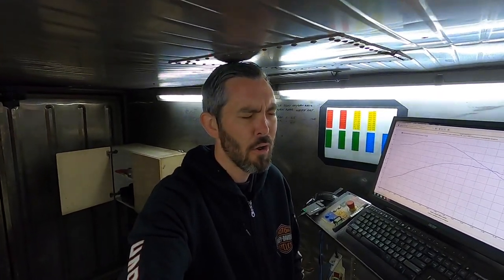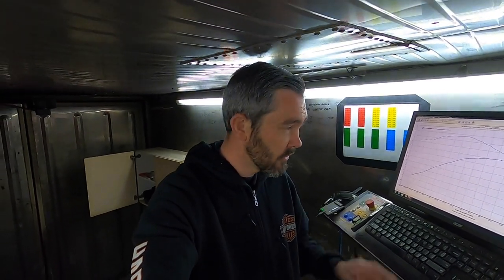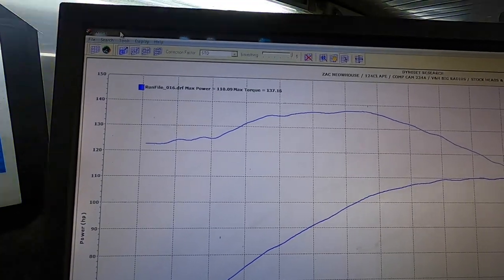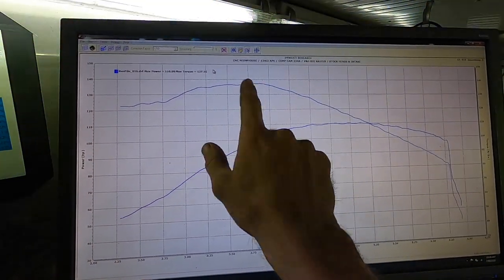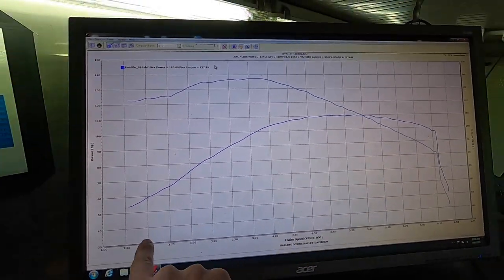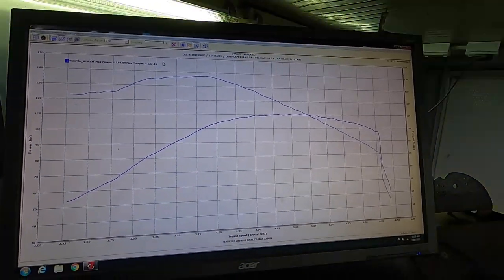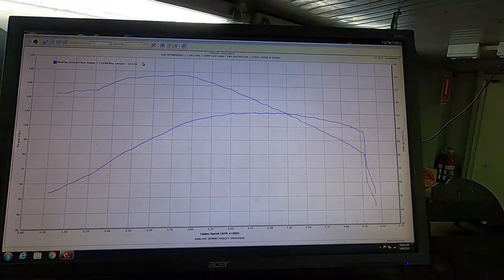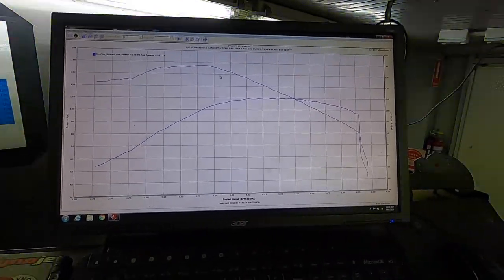124ci Breakout Build / A.P.E / DYNO / Platinum Air Ride / 23'' Turbine Wheel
This blinged up Breakout rode in with a stage 1 kit  & stock rear suspension at 70hp & left with over 110hp & close to 140ft/lbs of torque.

I was very excited to try out this 234a Cam shaft from COMP Cams & it did deliver! Great torque early on & holding very strong through the mid range, proving to be a great street engine for plenty of get up go!

As always, the Vance & Hines big radius 2-2 pipes hold these bigger bore kits back as much as 18hp in some cases, so if I get the chance to try this engine combo again but with a D&D Lowcat or something similar,  I would expect at least a 15hp increase in power.

Still running stock cylinder heads & a stock intake manifold, the power increases from the M8 engines are far beyond the Twin Cam engine.

Platinum Air Ride is in my opinion the best air ride suspension system for the M8 Softail Range.
The ability to adjust the rebound of the air shock makes it feel just like a normal shock. The added benefits of 100% custom pre-load, ride height & rebound adjustments are essential to ANY air shock system so you're not left with a 'pogo stick' or 'balloon' feeling rear end.